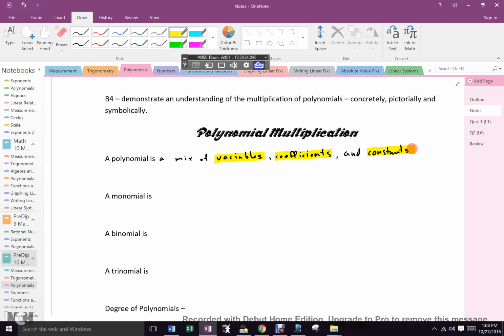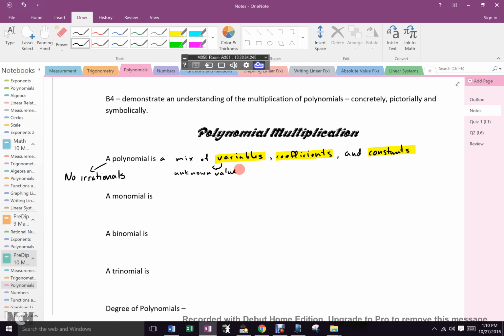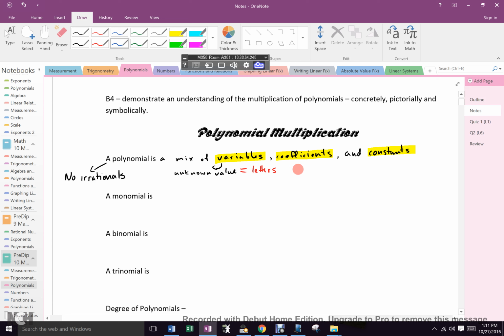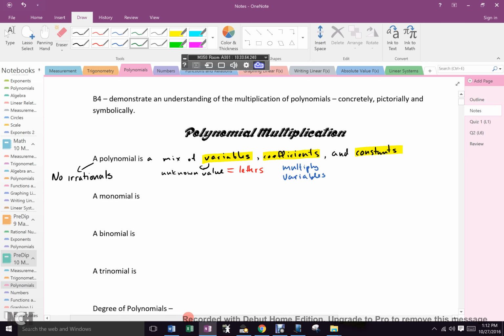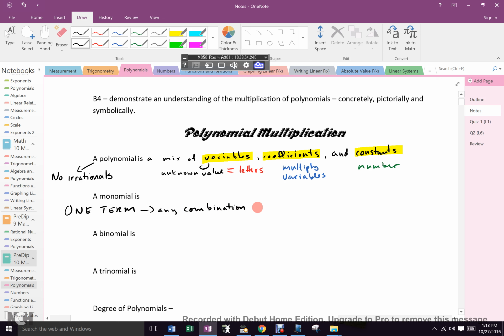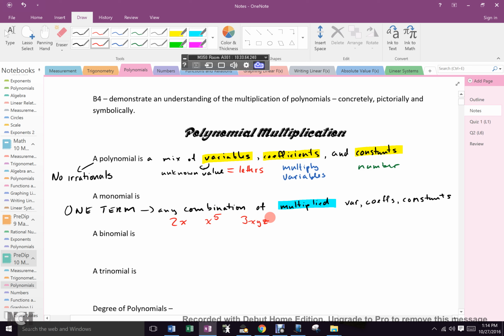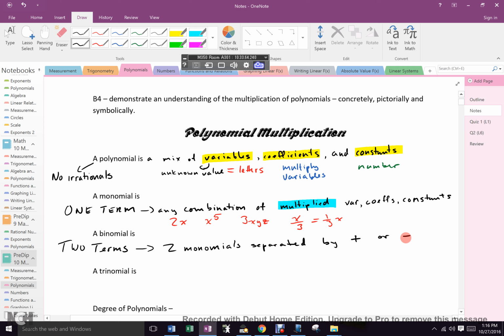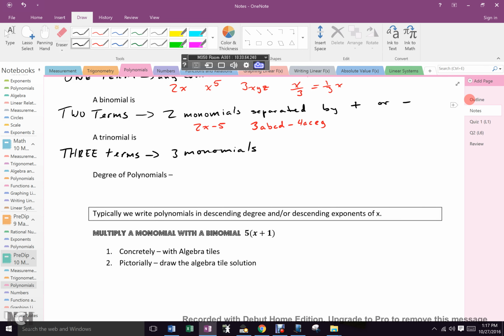Oct 27 Block D Polynomial Intro